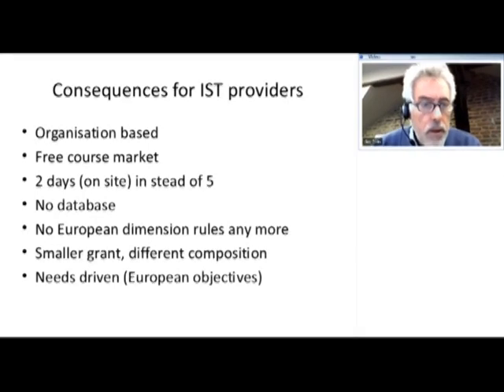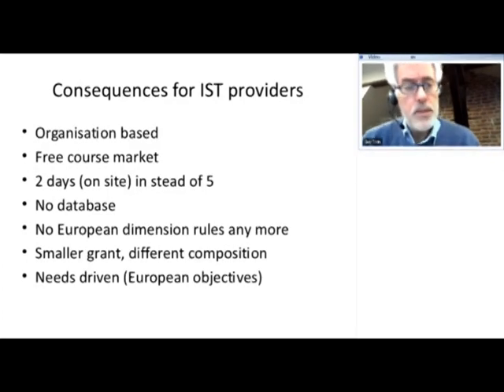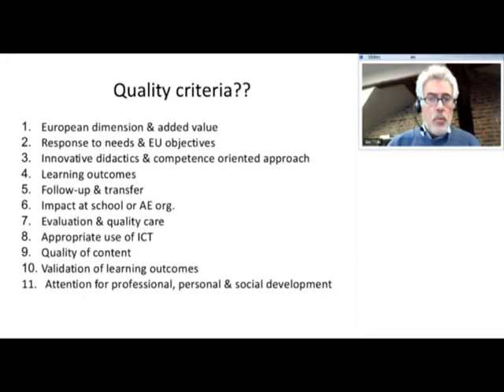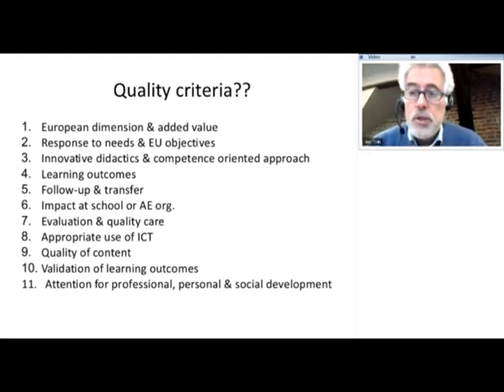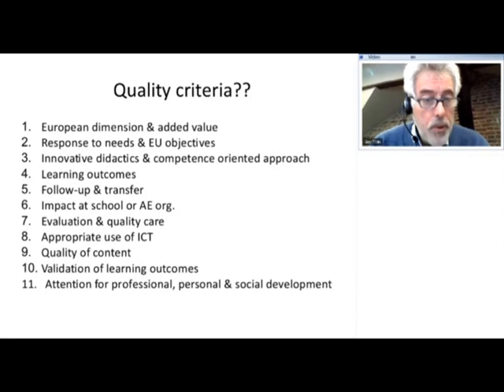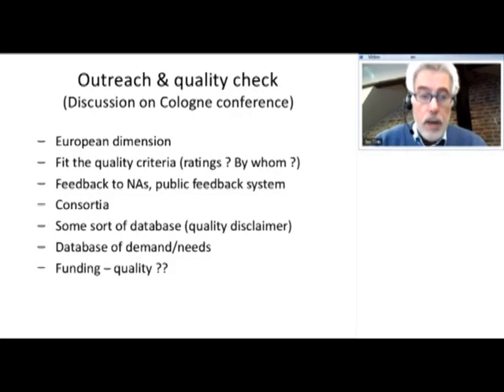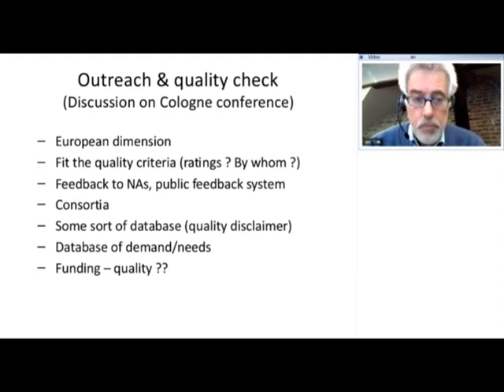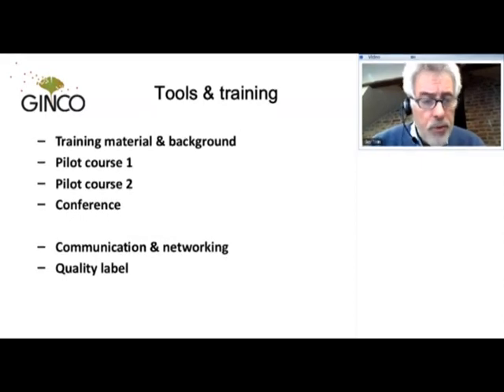GINCOT&T webinar part2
GINCO Tools & Training webinar on Erasmus+, part 2